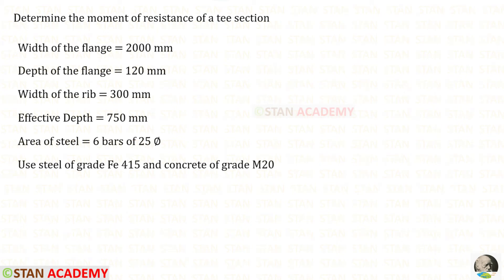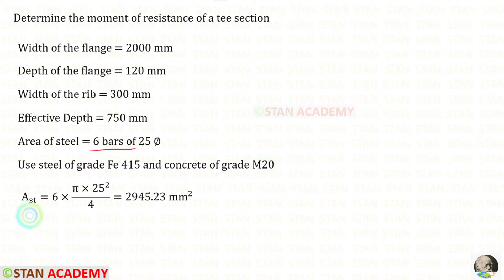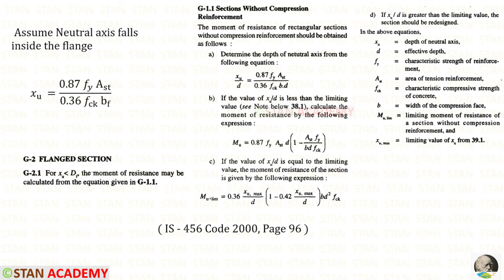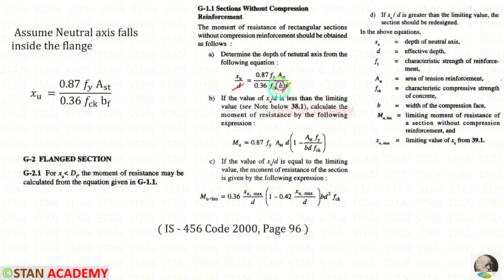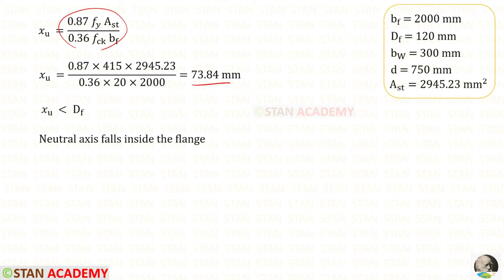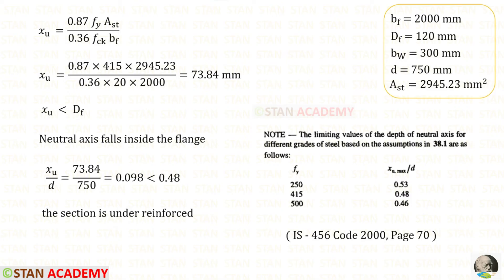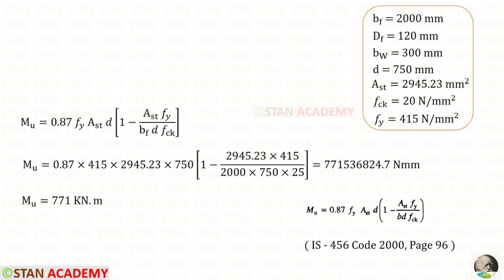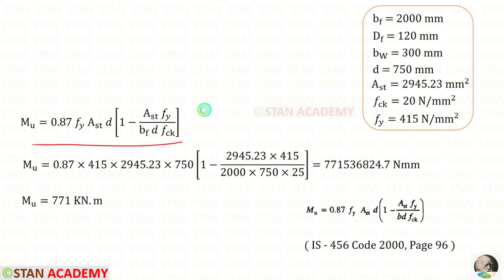T Beams - Moment of Resistance - Problem No 1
Determine the moment of resistance of a tee section
Width of the flange = 2000 mm
Depth of the flange = 120 mm
Width of the rib = 300 mm
Effective Depth = 750 mm
Area of steel = 6 bars of 25 ∅
Use steel of grade Fe 415 and concrete of grade M20